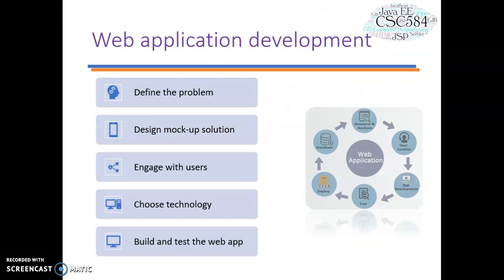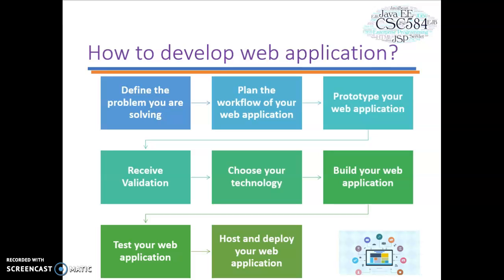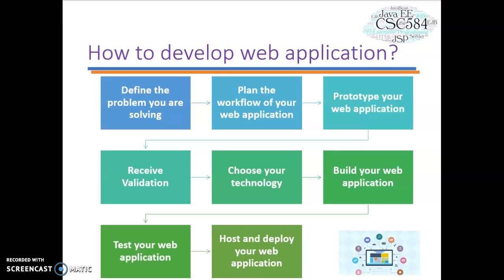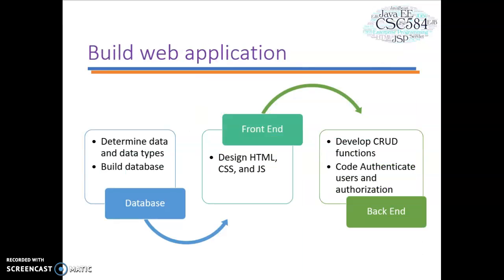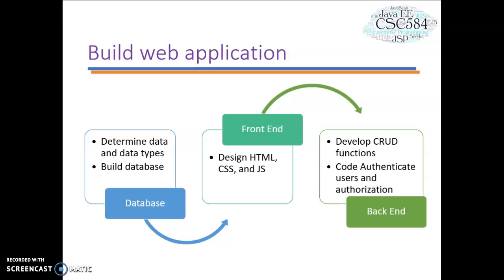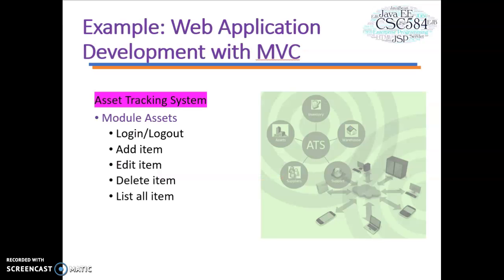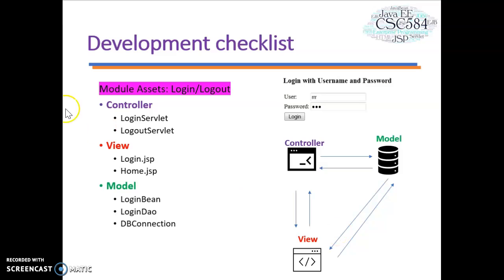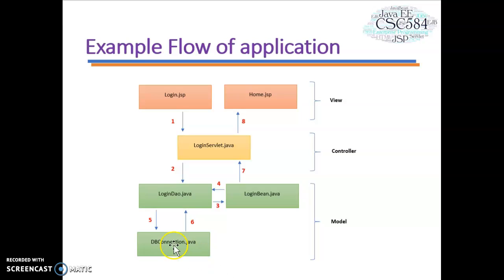Web App Development